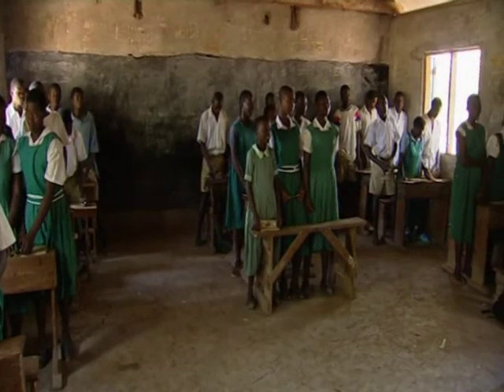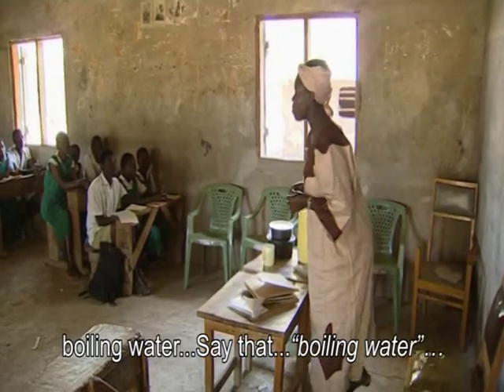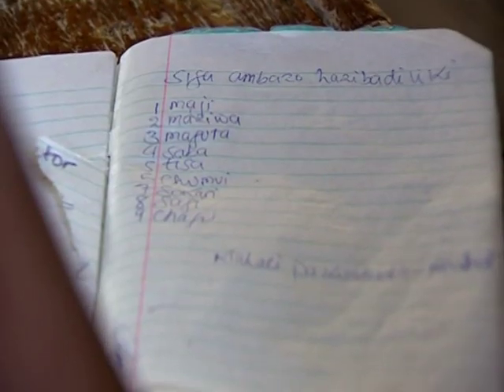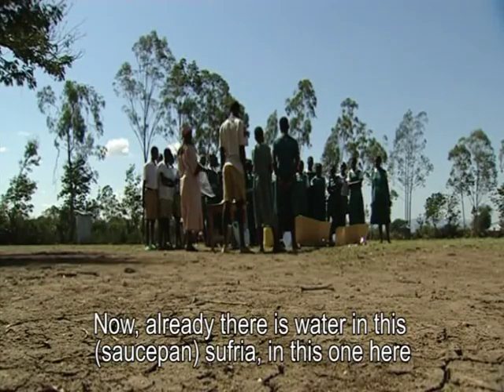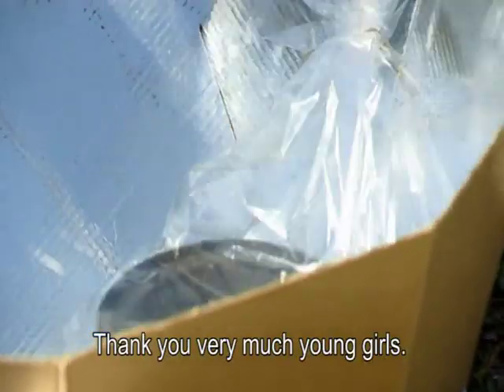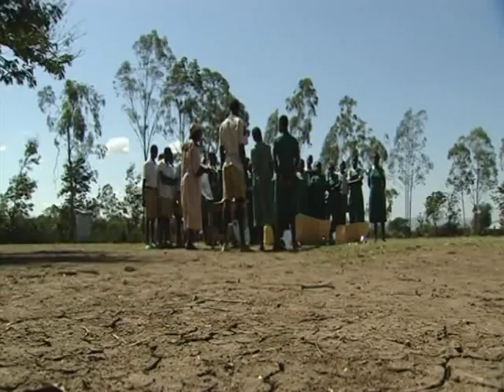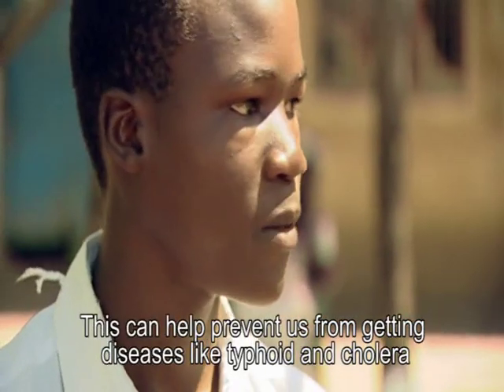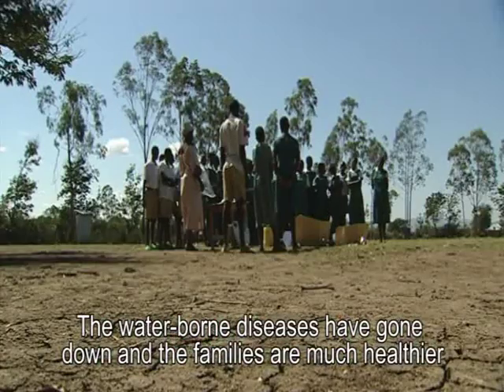Making Water Safe to Drink Film